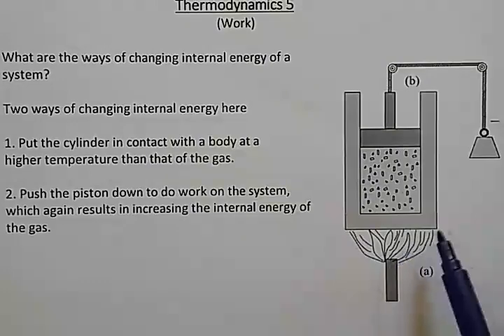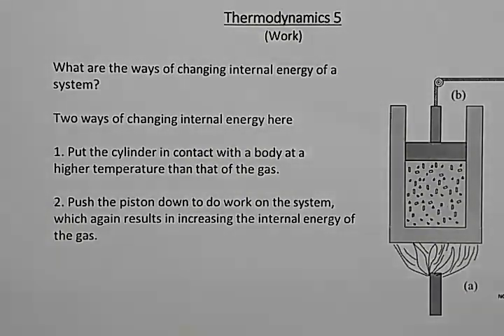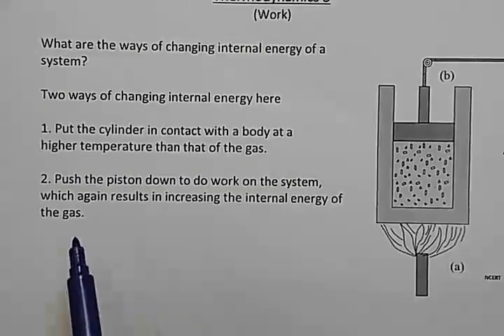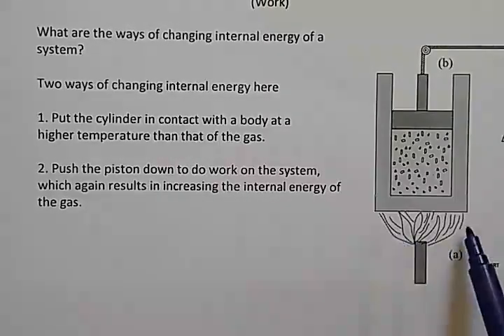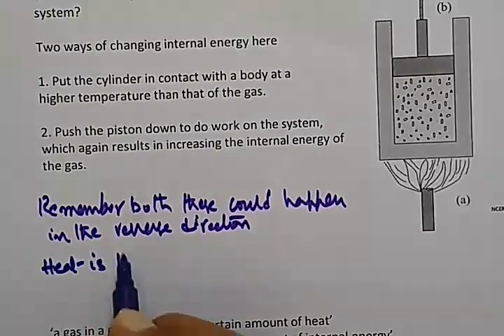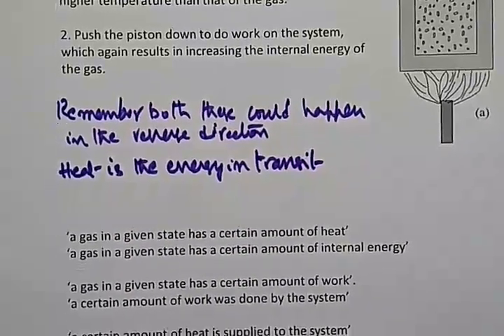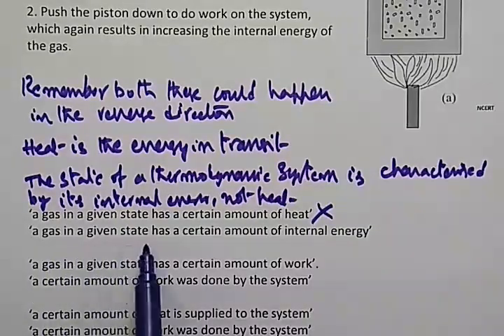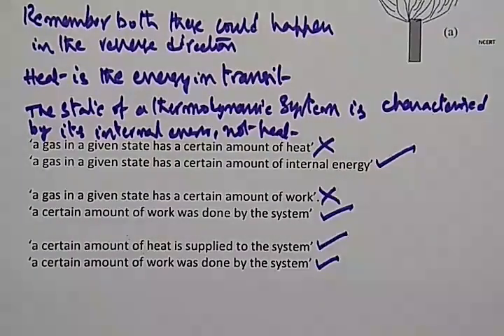Thermodynamics 5 Work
explanation of work done in thermodynamic system.